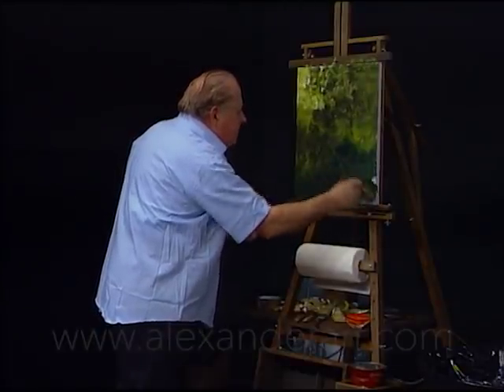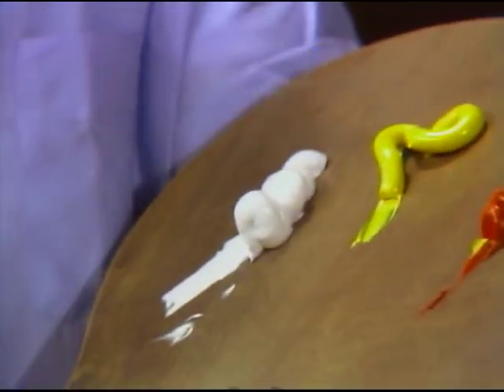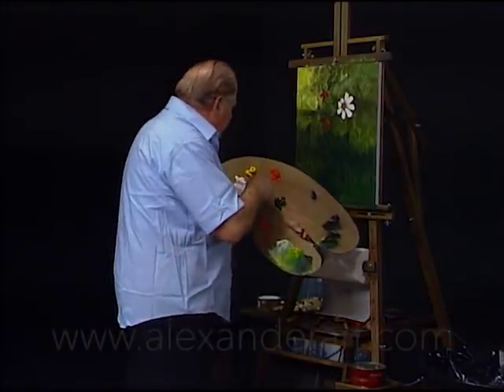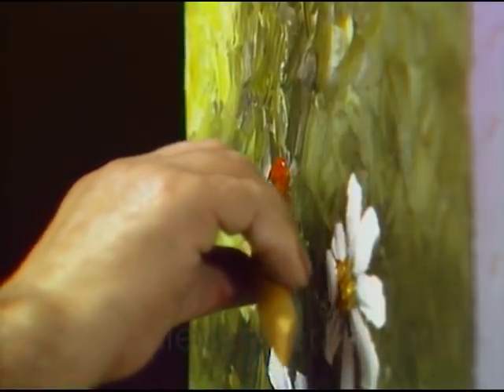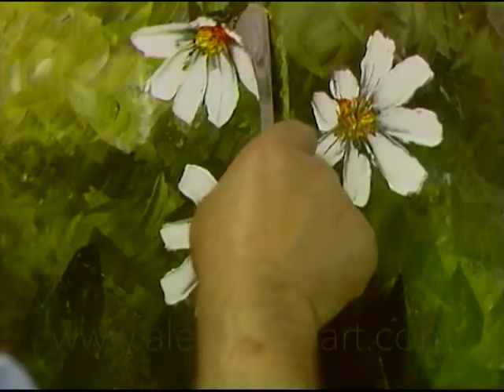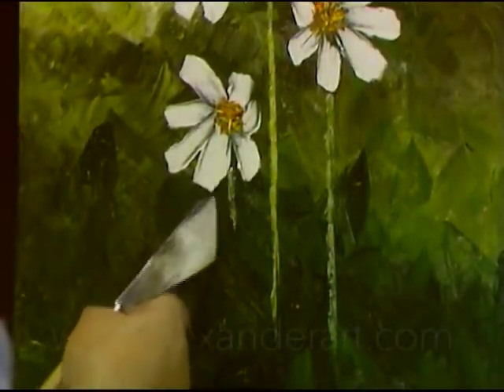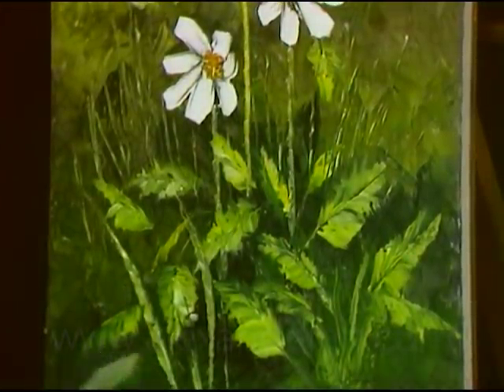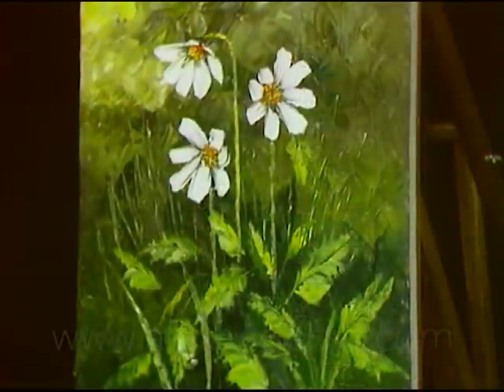Daisy Trio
Want to receive FREE Daily Video painting tips delivered to your inbox every morning? Click the link below to sign up.